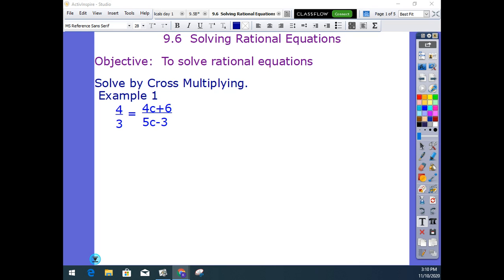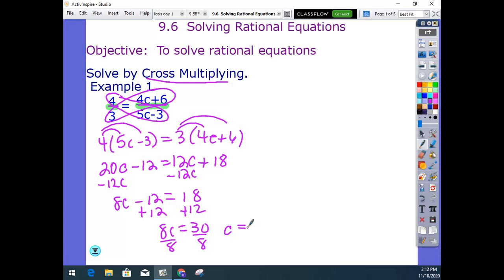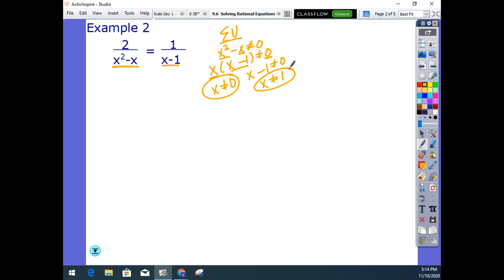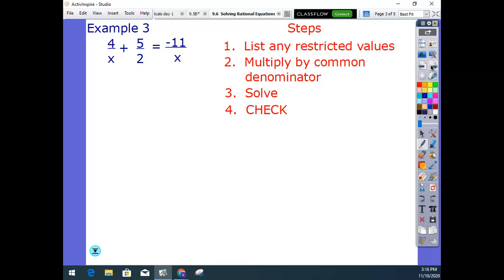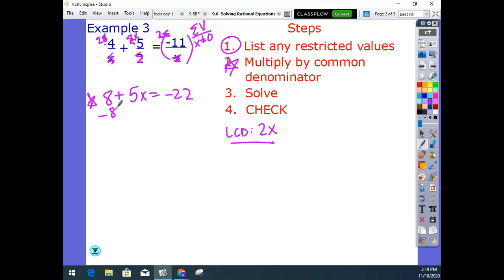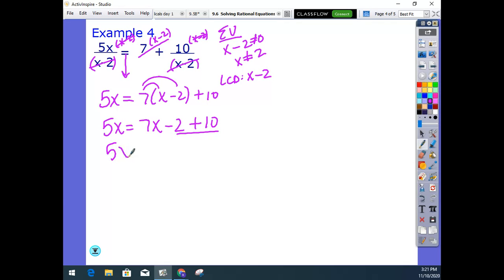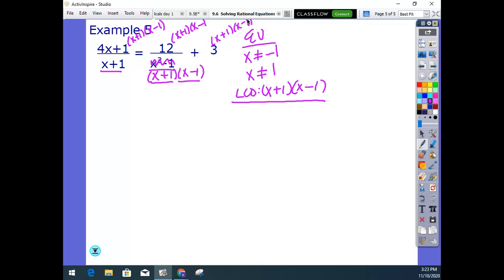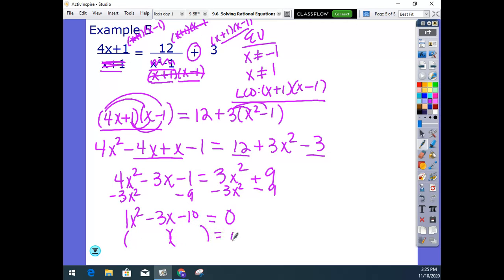Solving Rational Equations